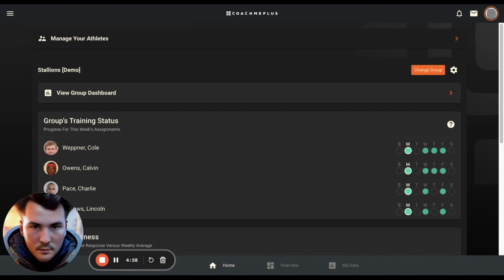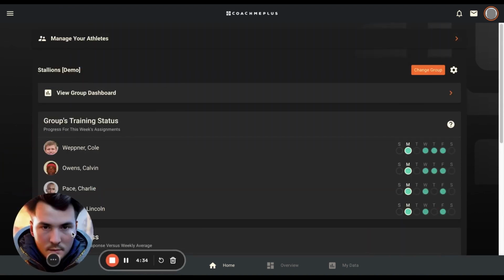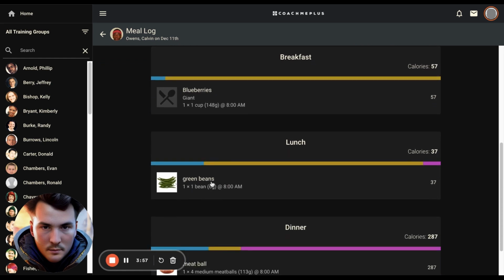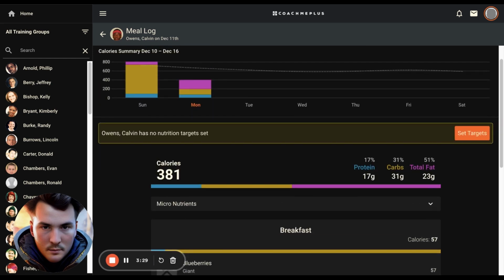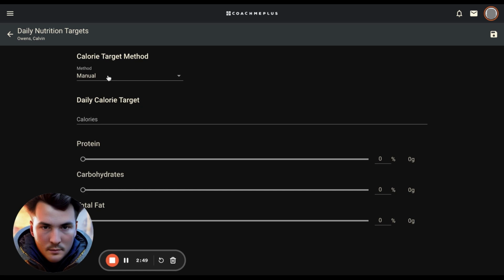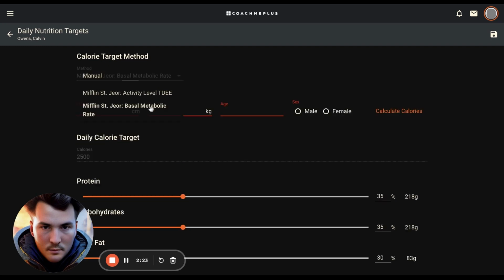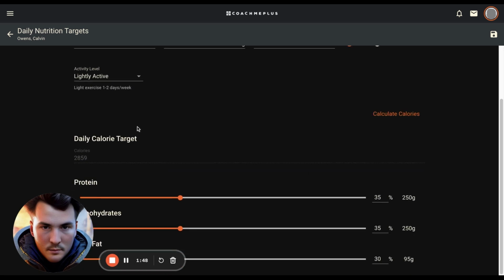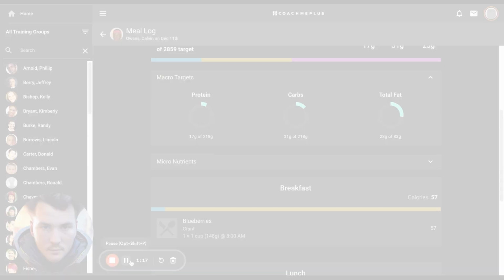A Detailed Overview of Nutrition Planning and Reporting for Coaches | FAQs + Help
In this video, we will show Coaches how to view an athlete's nutrition log and track calories, macros, and micros for today and days in the past.